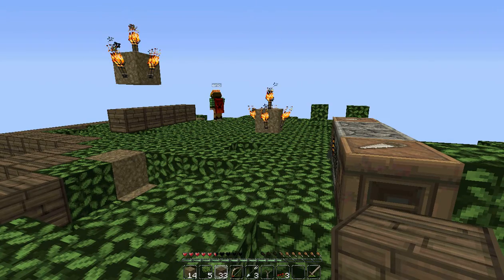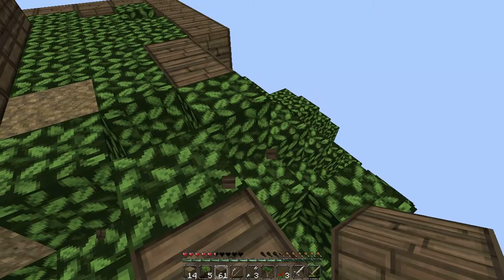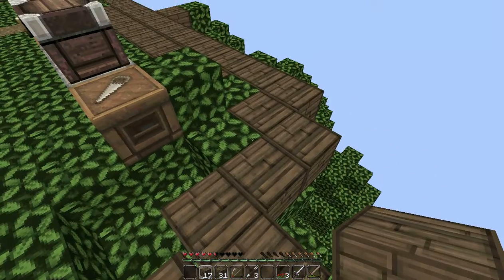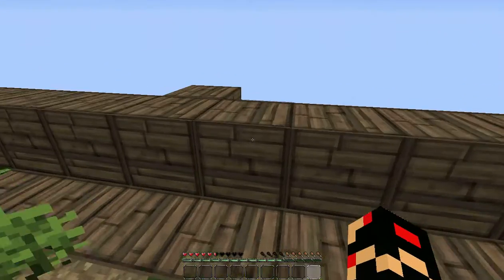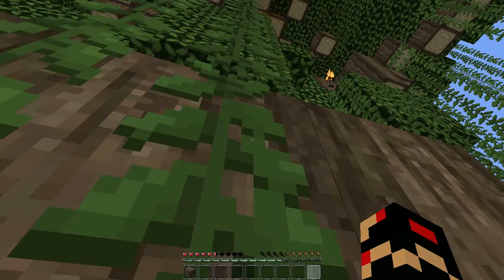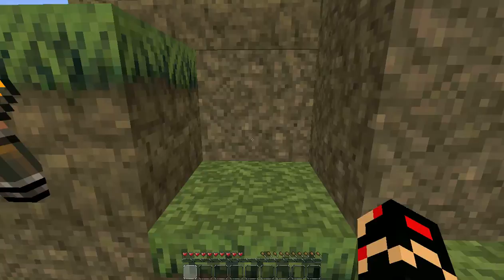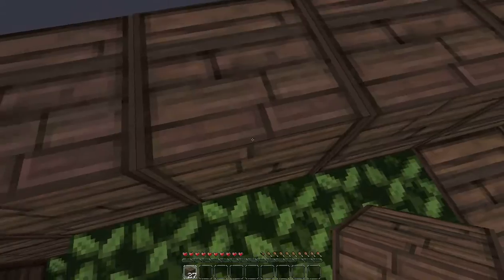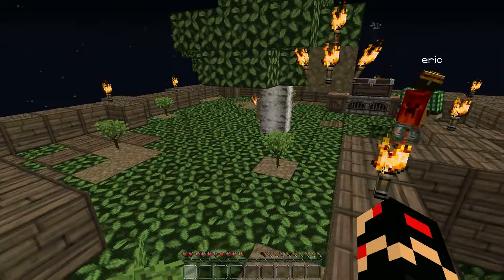Minecraft multiplayer servival part 3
ok we have had it we moving to the tree